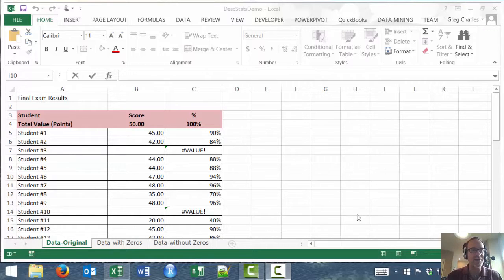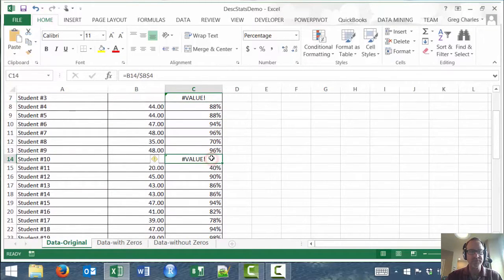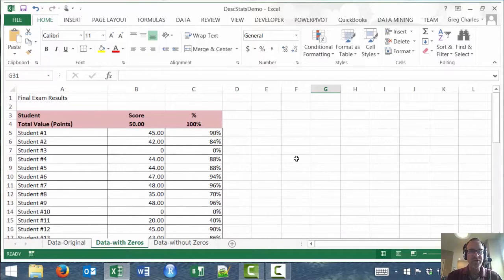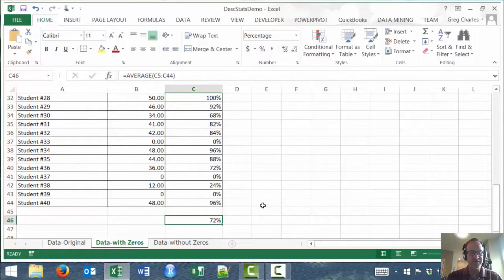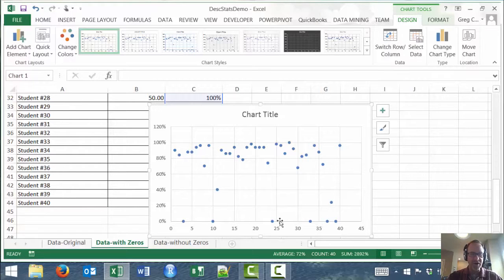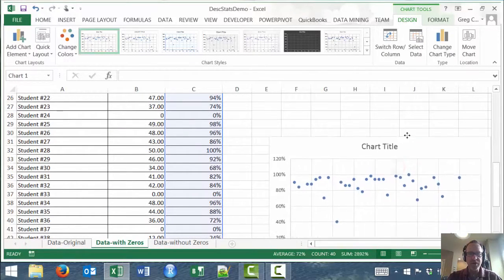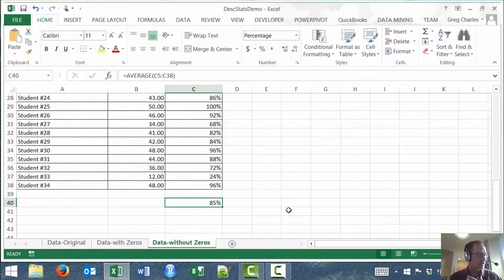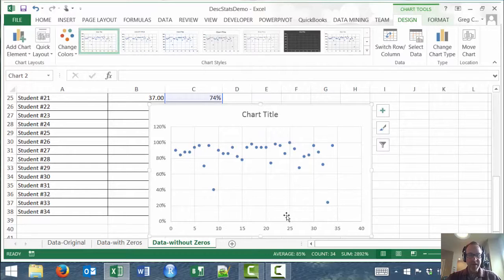Data Cleansing and Visualization